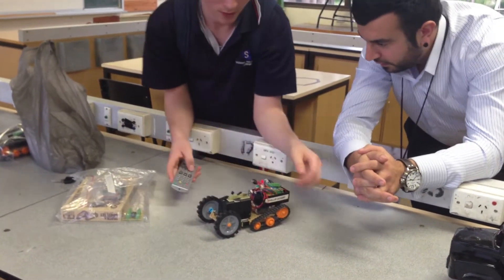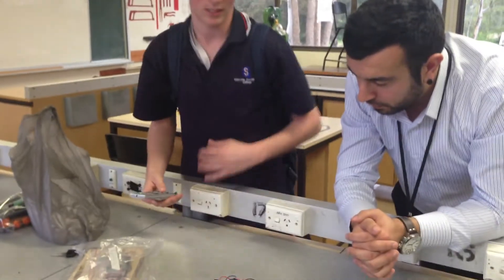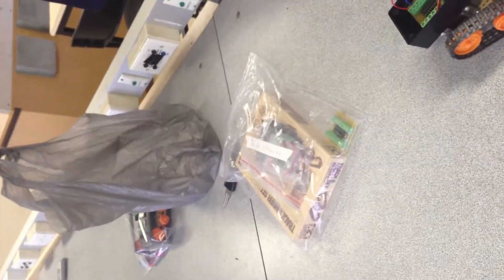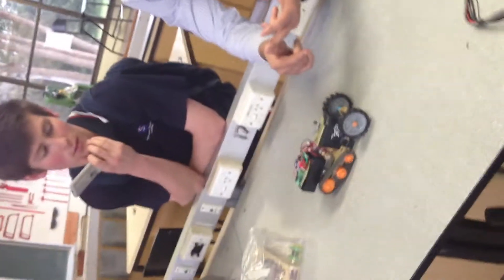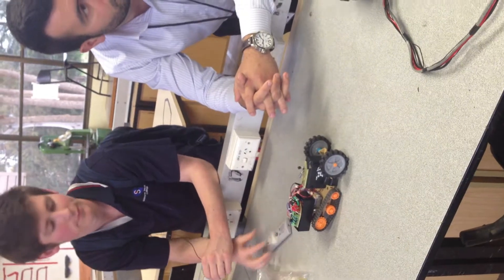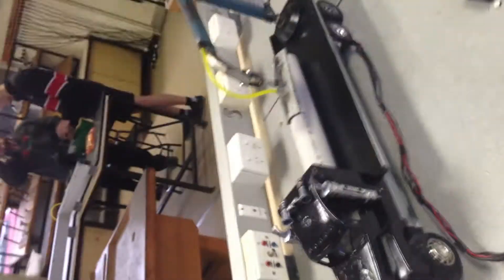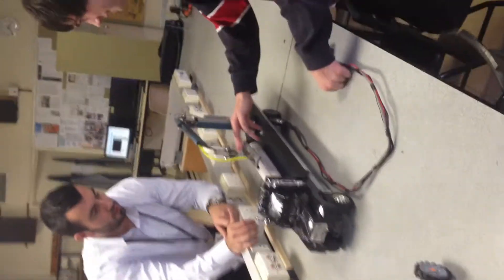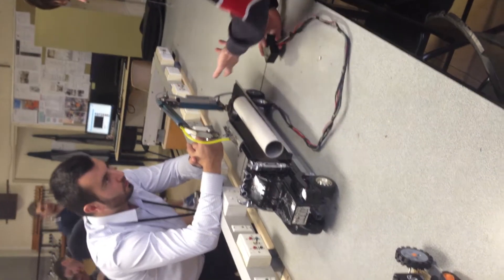Gisborne Secondary College, VCE Systems Engineering and middle-year Robotics project 1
Mr Eddie Custovic from La Trobe University inspected some of Y12 student work on September 5th.